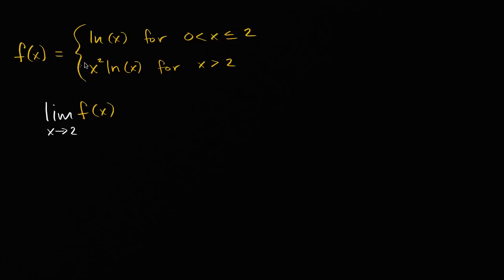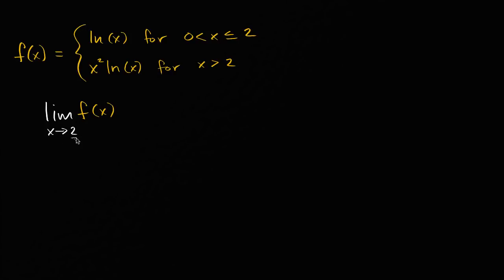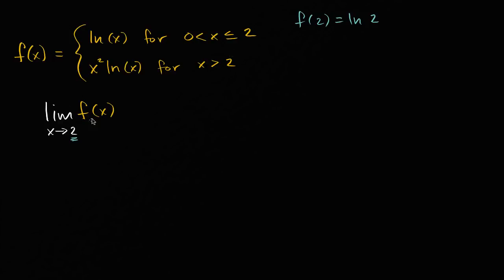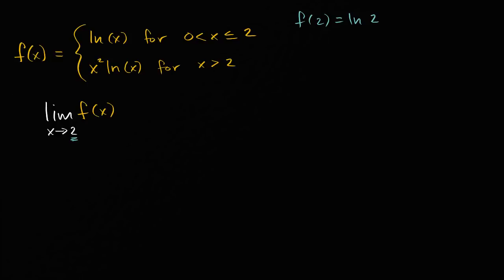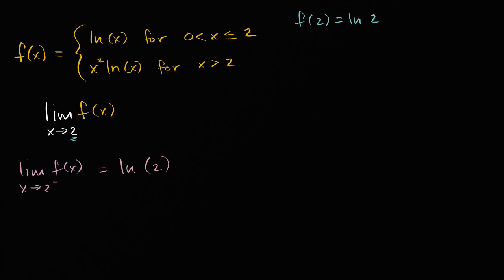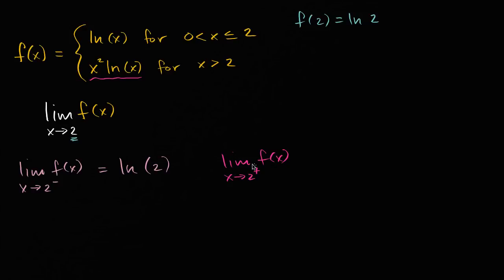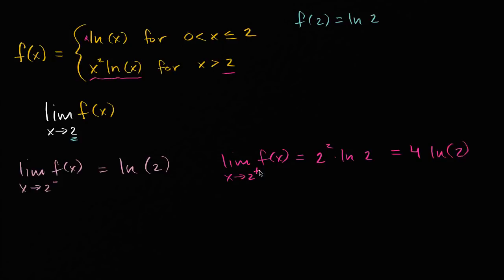Limit example for piecewise defined function